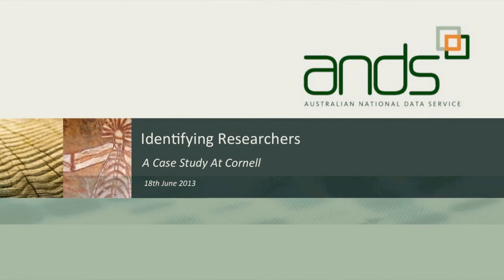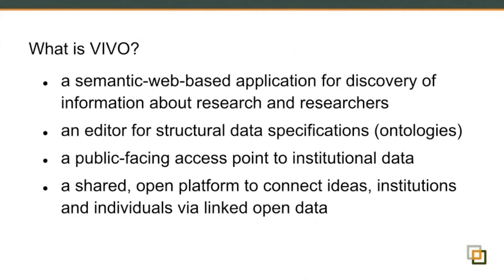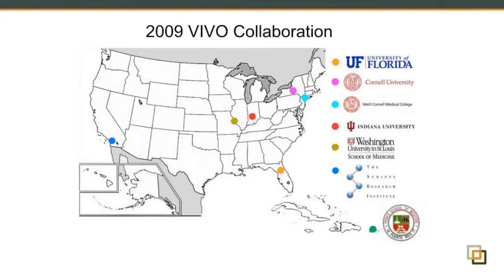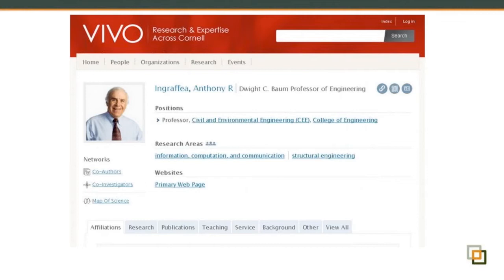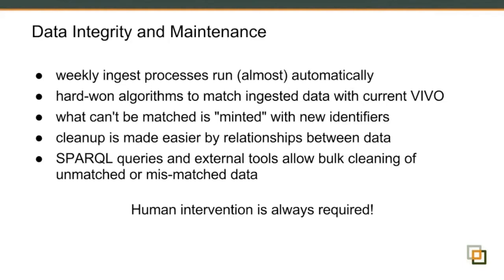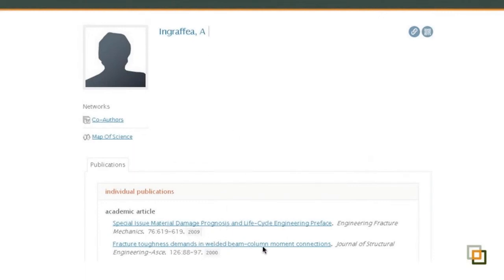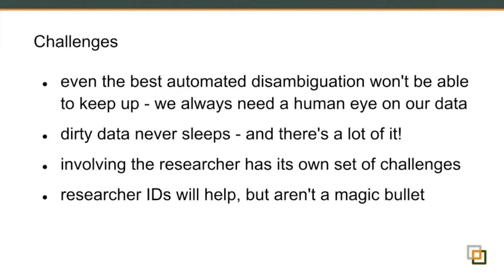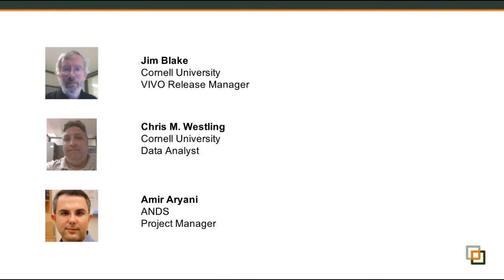Identifying Researchers: A Case Study At Cornell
Amir Aryani (ANDS), Chris Westling (Cornell) and Jim Blake (Cornell) provide a compelling account of the VIVO publishing tool and how it is used with identifying researchers.